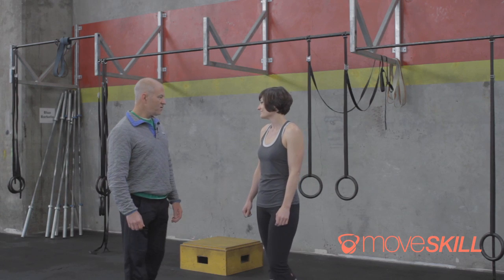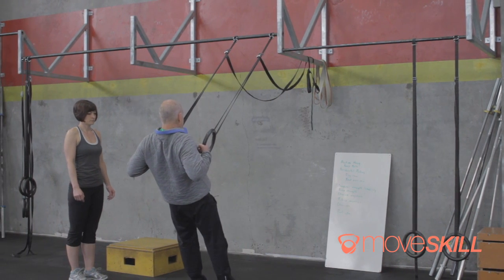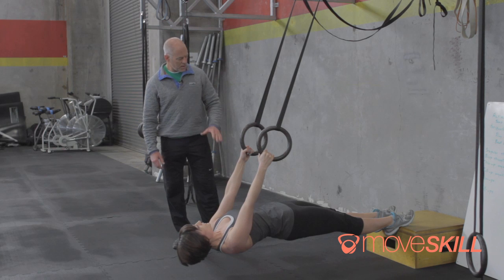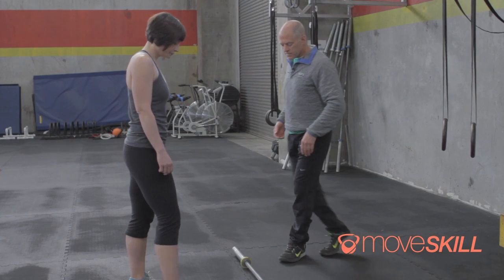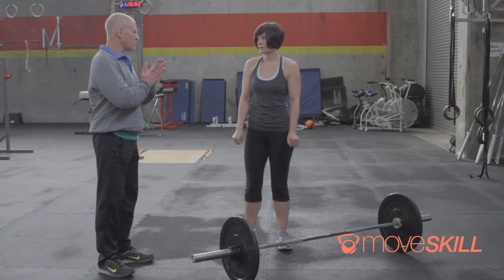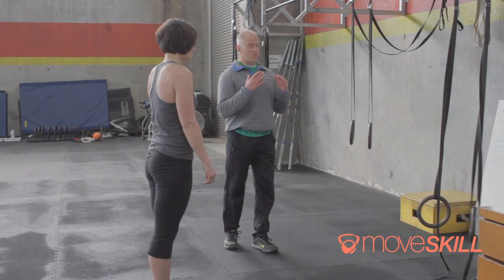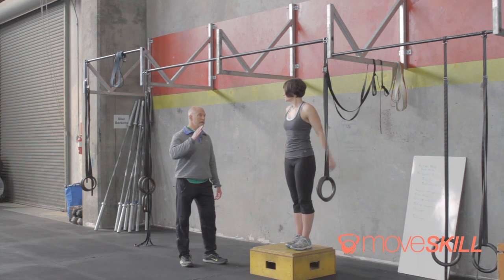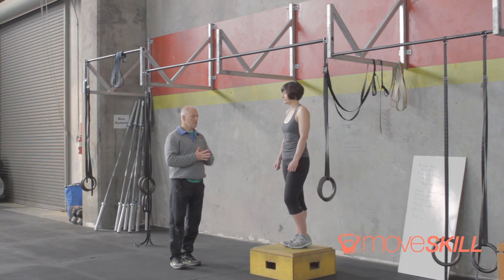Erin's Path to Pull-ups Part 1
Like a lot of people who come to us, Erin has been struggling to get her first pull-up so we asked her if we could film her as she progresses. This video will help you better understand why chin-ups and pull-ups still lay beyond your reach even though you may be a seemingly strong, competent mover.